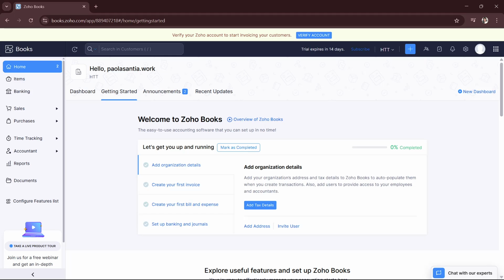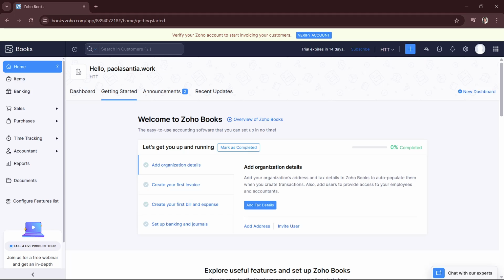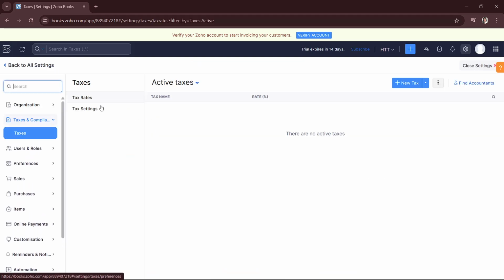How to Create E Way Bill in Zoho Books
In this video, I'll show you how to generate an e way bill in zoho books. The method is very simple and clearly described in the video. By following all the steps in the video, you'll be able to easily learn how to generate an e way bill in zoho books.